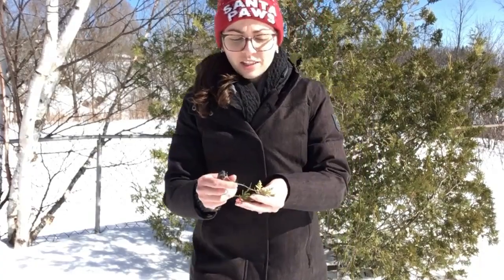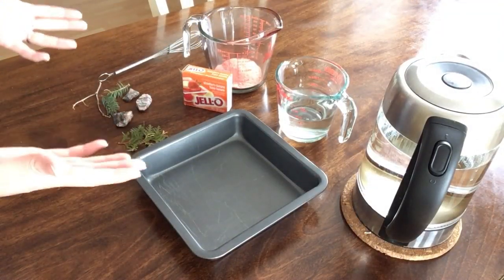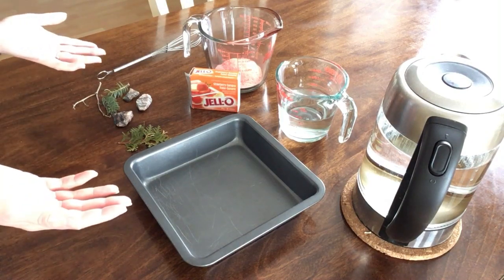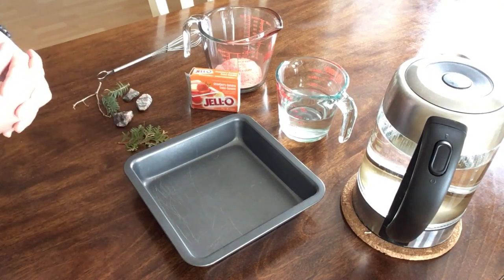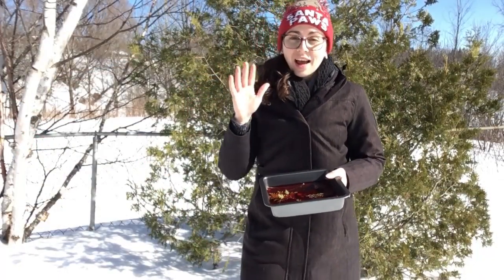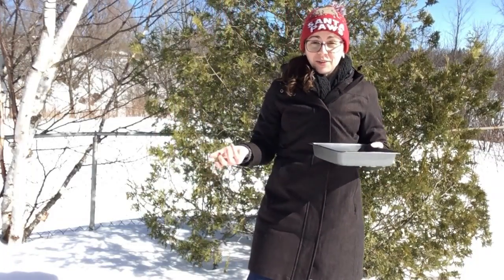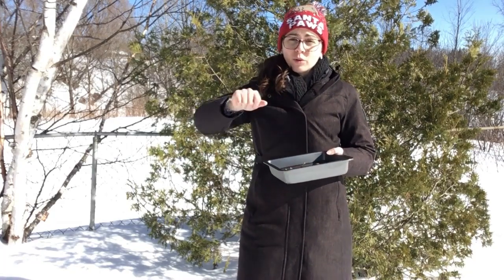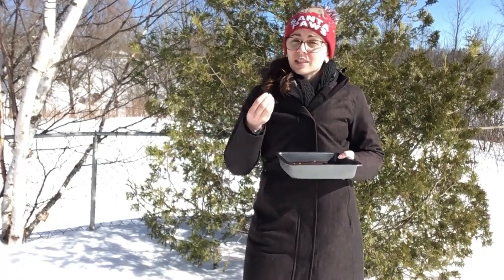Explorers Club - Jell-O dig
This is a lovely sensory activity for all ages where we explore the texture of Jell-O mixed with other natural elements.